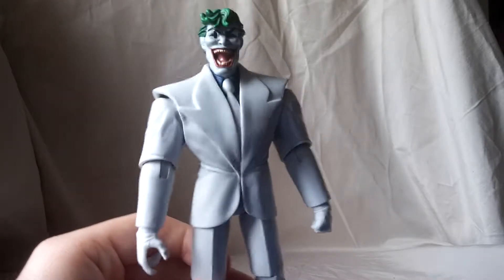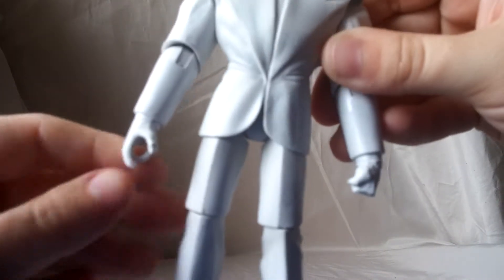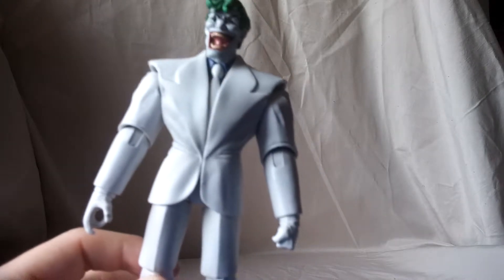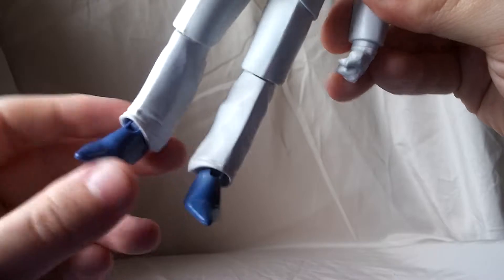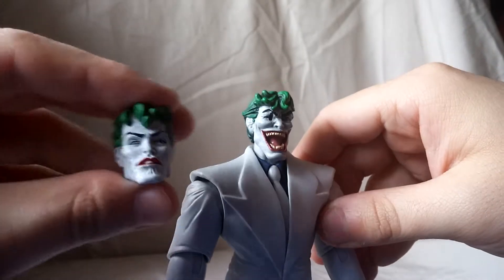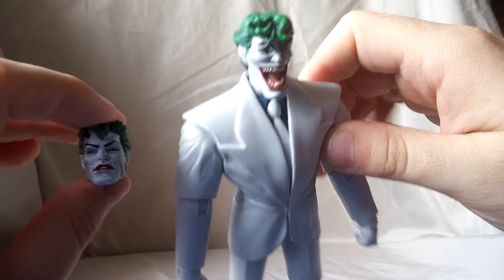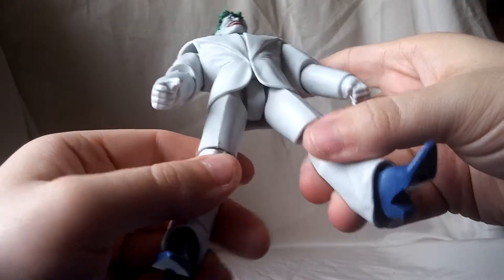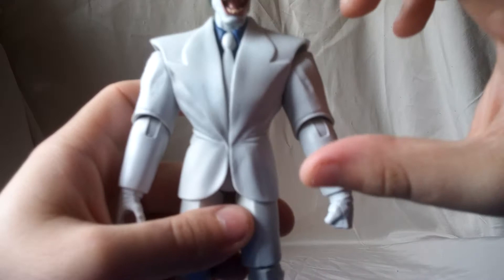DC Comics Multiverse Collect and Connect King Shark Wave DKR Joker Review